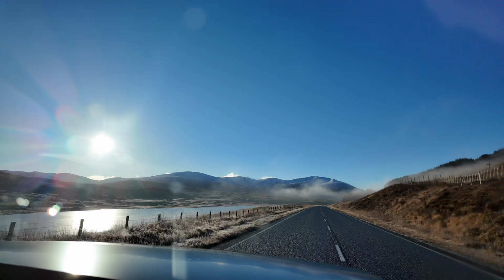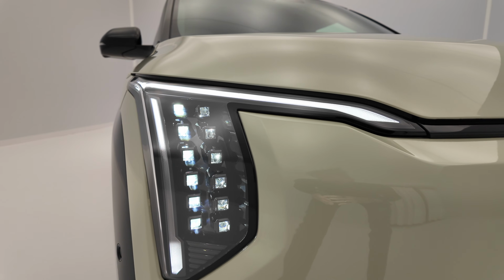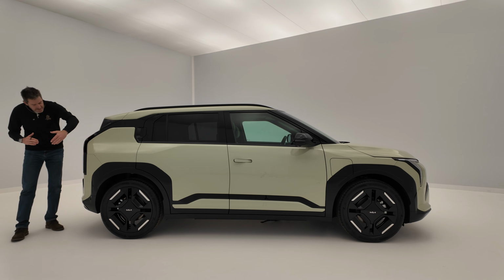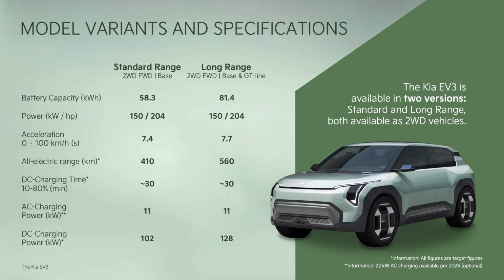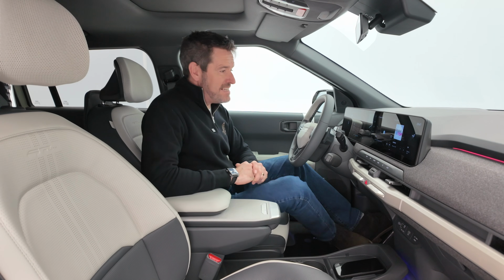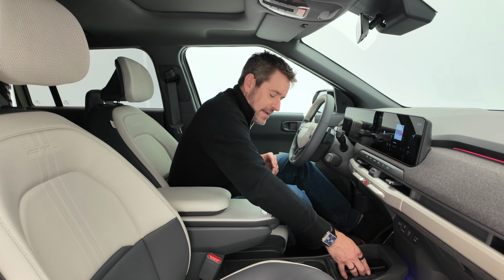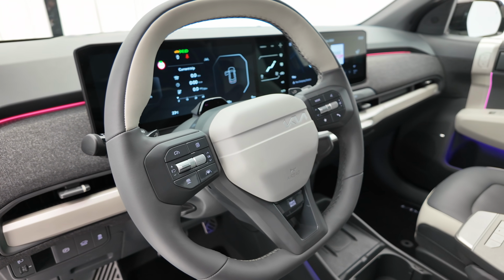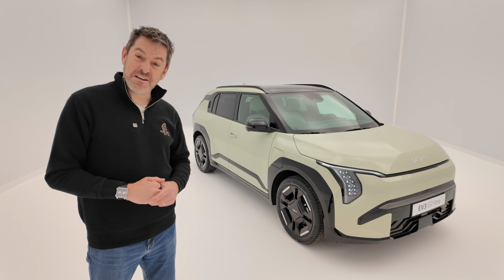FIRST LOOK - Kia EV3 - Kia's best car so far with class leading range ! | 4K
Here is my first look at the brand new Kia EV3. Could this be Kia's best car so far. Using a lot of trickle down design and technology from the award winning Kia EV9.

00:00 - Introduction
01:10 - They made a Concept Car
01:58 - Front end styling
03:37 - Side Profile
04:46 - Rear end styling
05:18 - Recycling
05:59 - Family Practicality
07:07 - Tech Specs and Battery
08:12 - Charging and V2x
09:32 - Interior Innovation
13:35 - Rear passenger room
14:16 - The Competition
14:53 - Final Thoughts